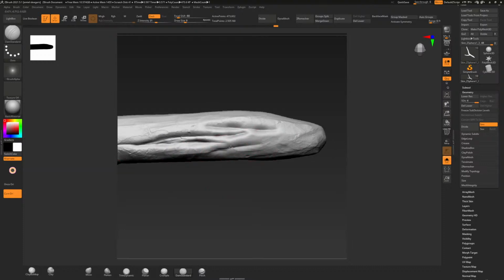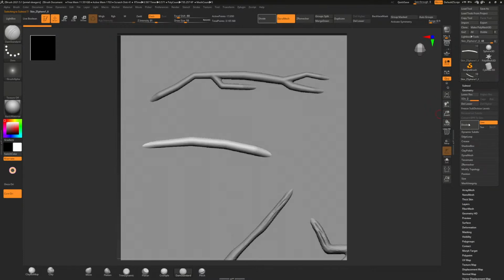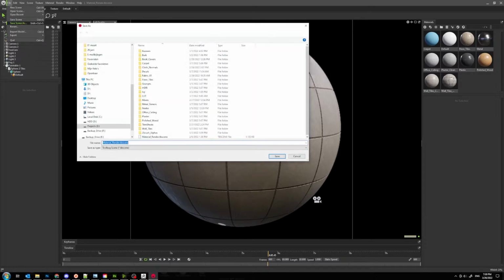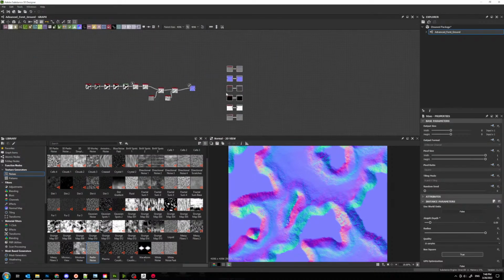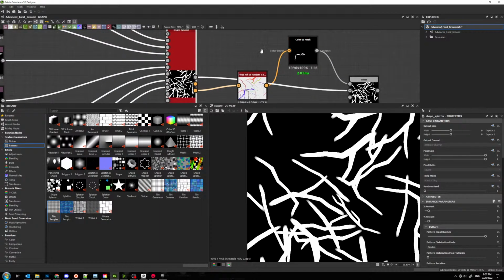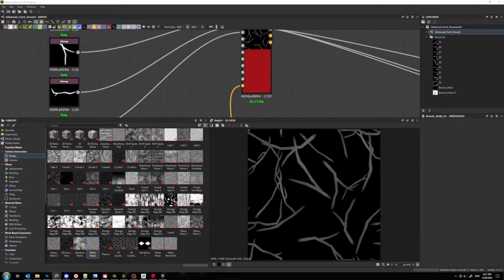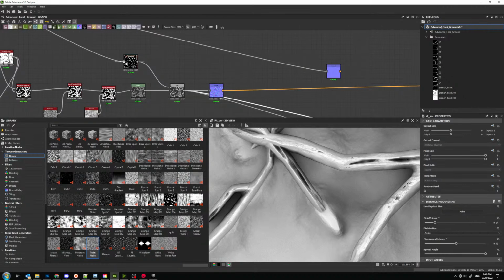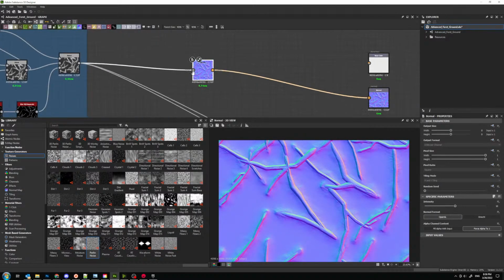Creating a forest ground material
Welcome to the Livestream!